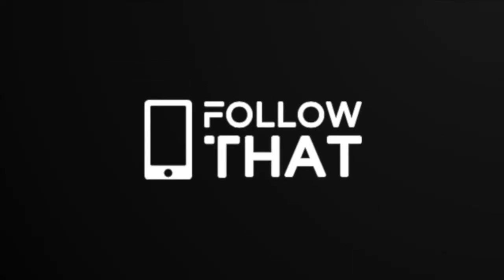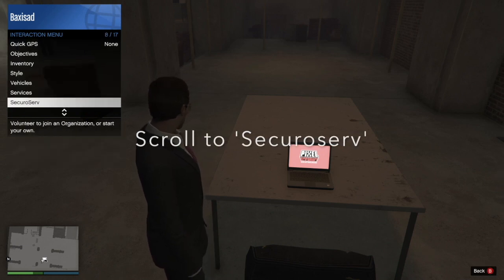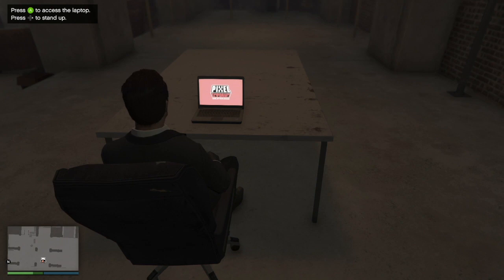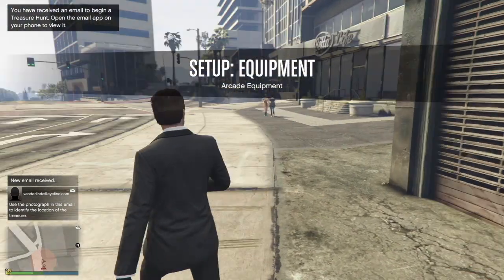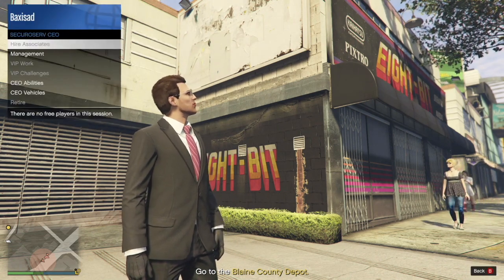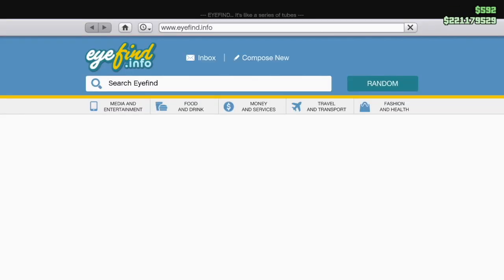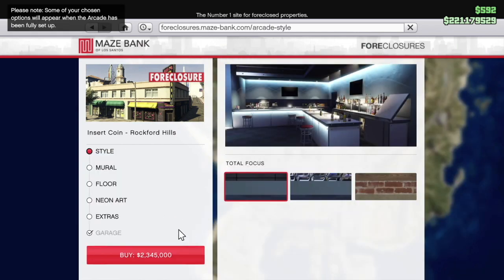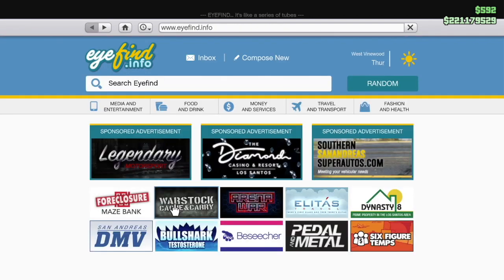Arcades - how to register, access laptop & buy one in GTA 5 Online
So, how do you register on the laptop when you've bought an Arcade? It's not immediately obvious, but you need to access the Interaction menu, scroll down to Securoserv and then register as a CEO if you've bought an Office or as a VIP provided you have $50k in the bank.

To access the Interaction menu:
- Press 'M' on PC
- Hold 'View' for a few seconds on Xbox (small button in centre with 3 horizontal lines)
- Hold 'Select/Touch pad' on PlayStation

To buy an Arcade in the first place you need to open the internet on your in-game phone, scroll to the Maze Bank Foreclosures site and then purchase one of the Arcades.

- If you have an iPhone or iPad, please download the free app that I developed with respected hypnotherapist, Patrick Browning. It's been featured by Apple and The Sunday Times (UK) and teaches how to take yourself into self-hypnosis, which is a very relaxed state, and where you can also motivate yourself to achieve your goals